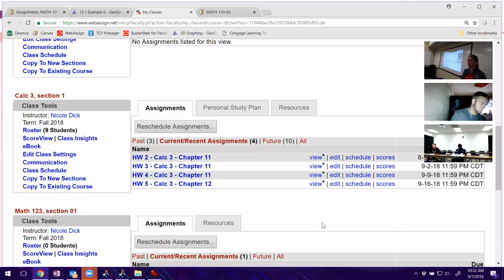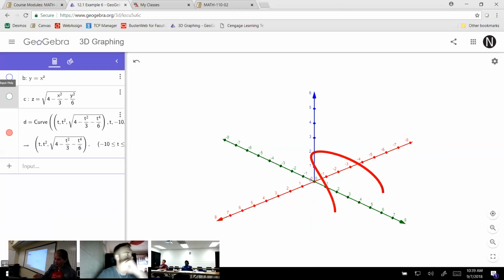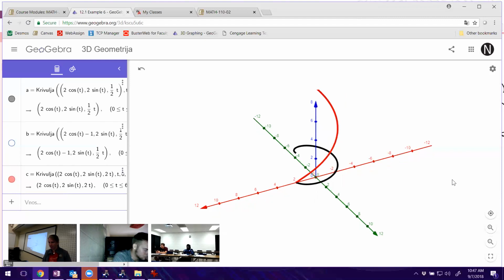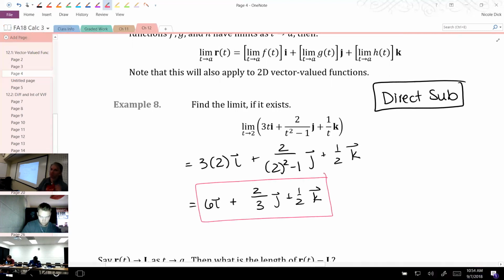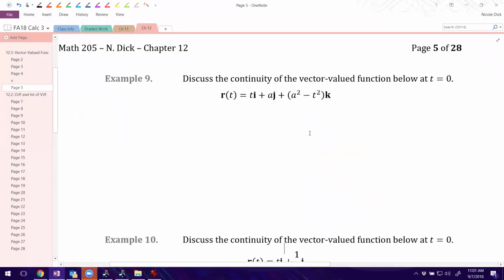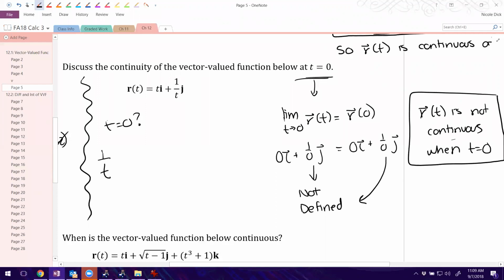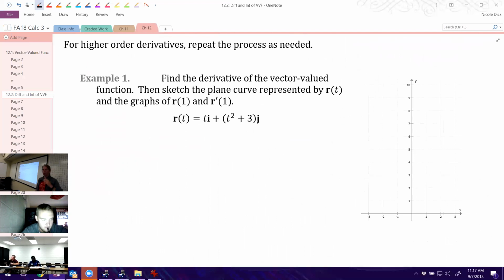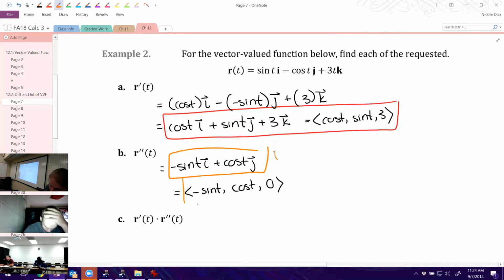Chapter 12 Section 1 part 1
9/7/18 - Calc 3 at GCCC